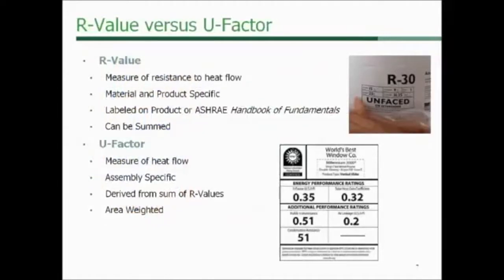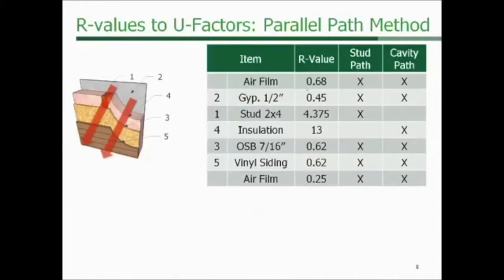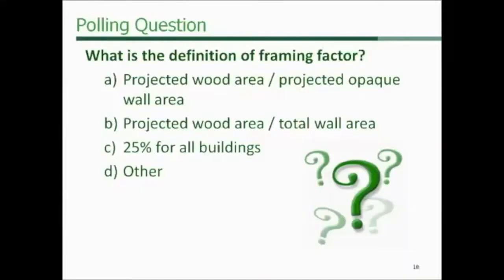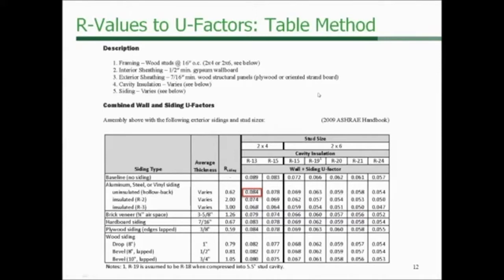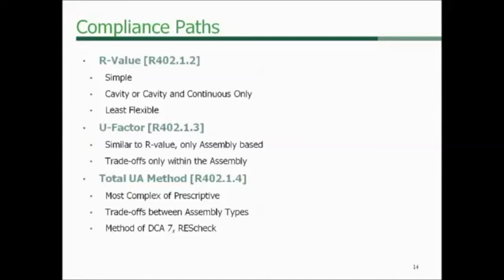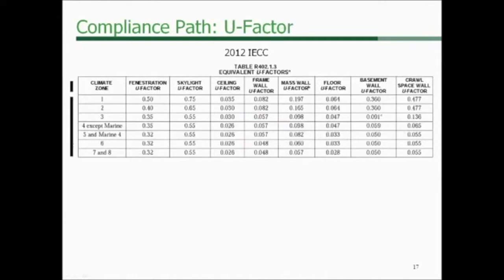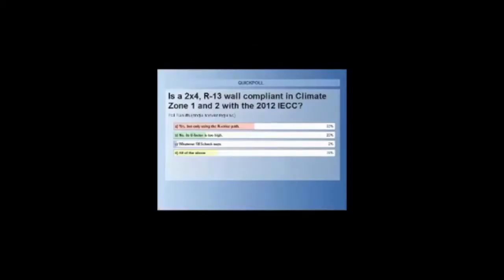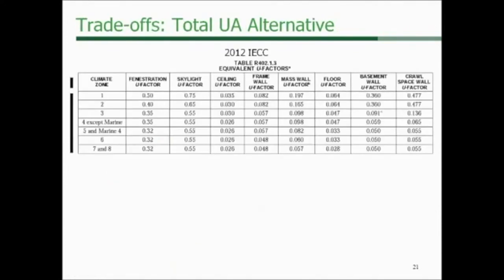BCD600 (Segment 1 of 3) R-Values and U-Factors & Compliance Paths